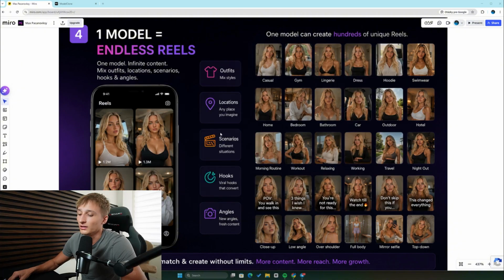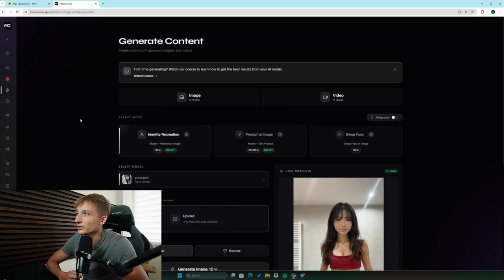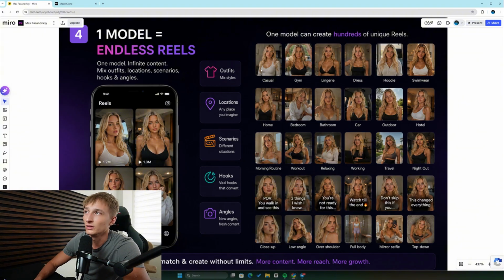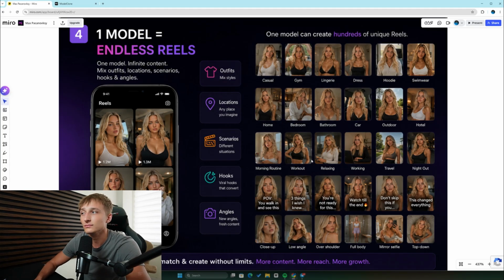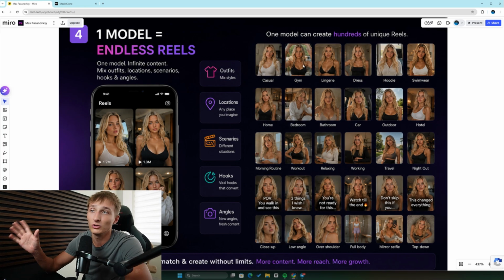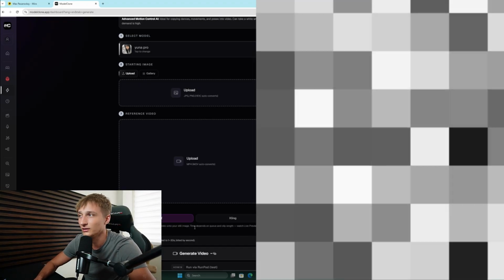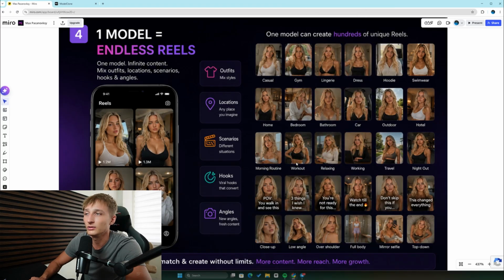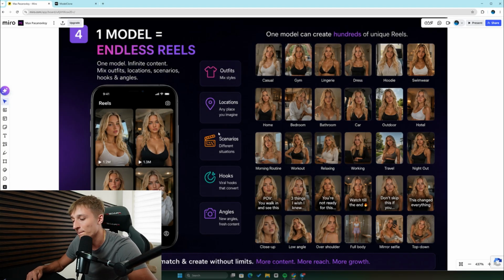How To Make Unlimited Content For Your AI Model